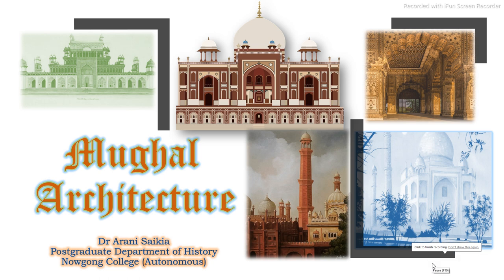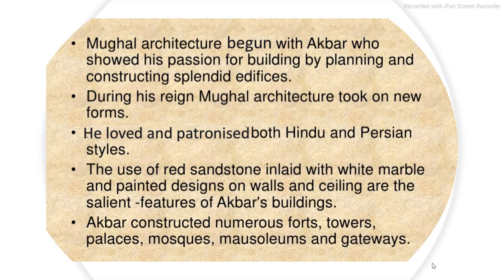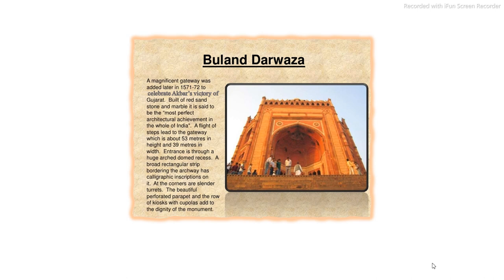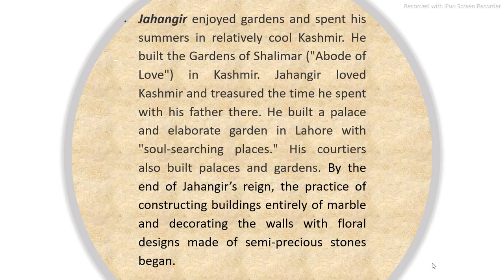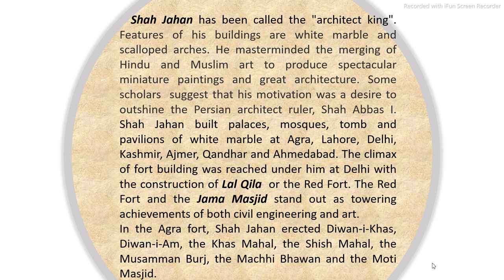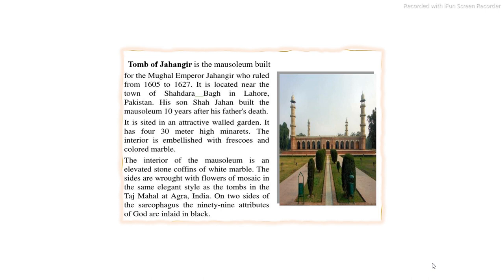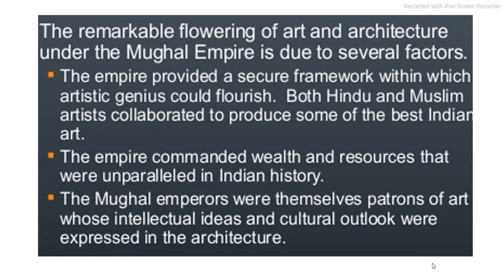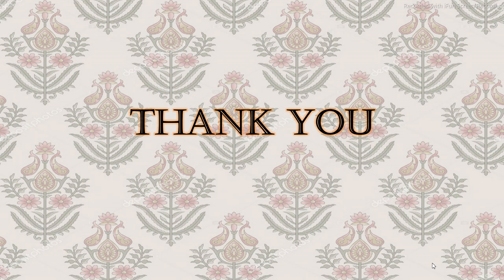Mughal Architecture By Dr Arani Saikia